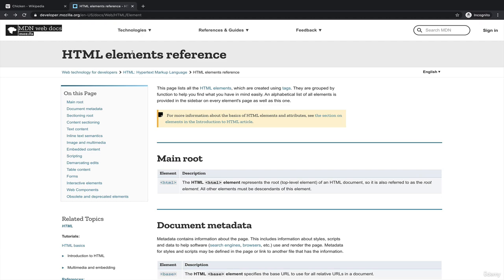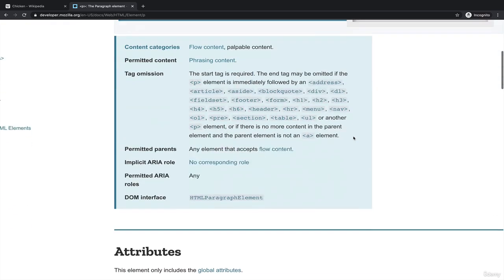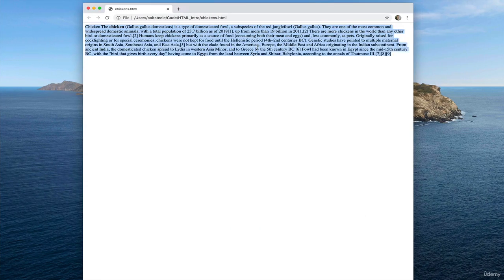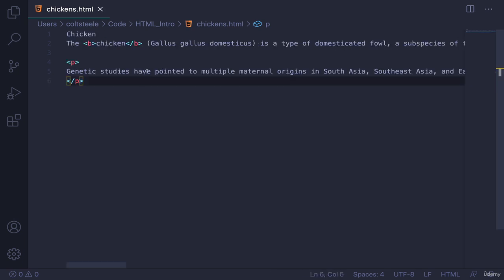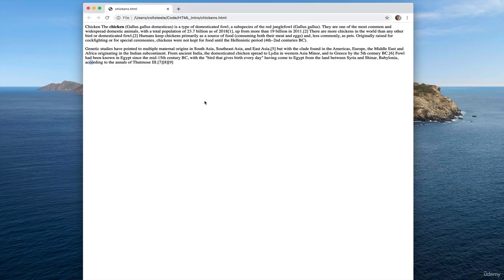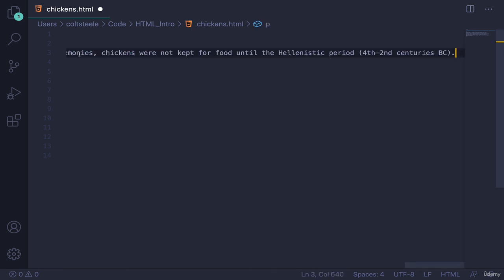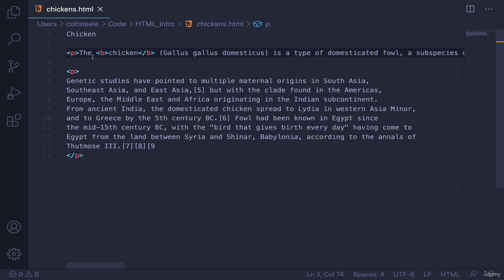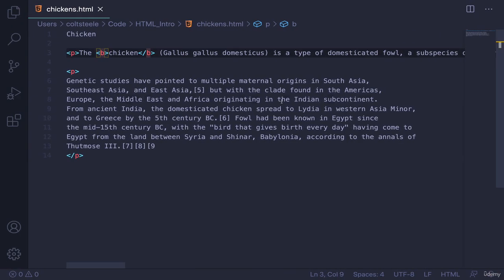Paragraph Elements | The Complete Web Development BootCamp 2024 | Free All Udemy Courses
Welcome to "Paragraph Elements | The Complete Web Development BootCamp 2024"! In this detailed tutorial, we focus on the essential HTML paragraph elements and their role in web development. As part of our comprehensive web development bootcamp, this video will guide you through the usage of paragraph tags, best practices for formatting text, and how to structure content effectively on your web pages.

You’ll learn:

The basics of the p   tag and its syntax
How to create and style paragraphs with CSS
Techniques for managing text layout and readability
Common mistakes to avoid when using paragraph elements
This lesson is ideal for beginners who are just starting their web development journey or those who want to refresh their knowledge.